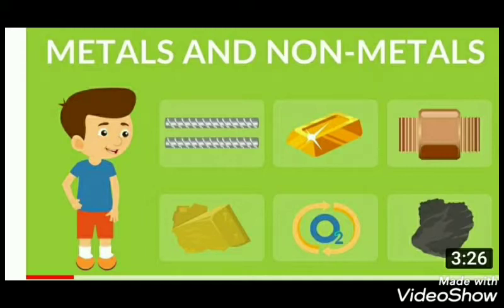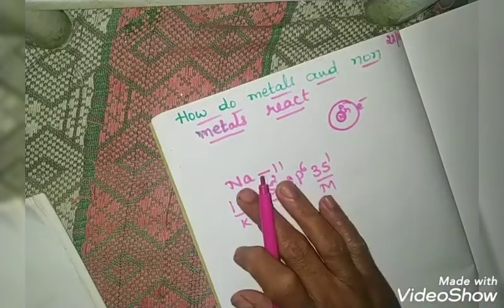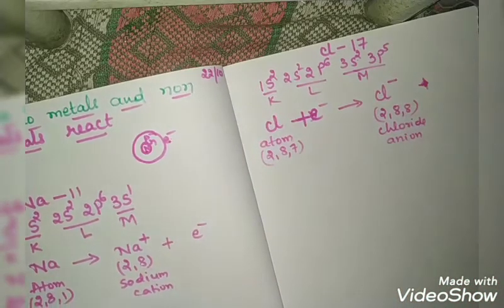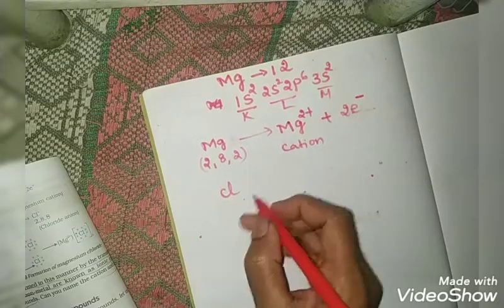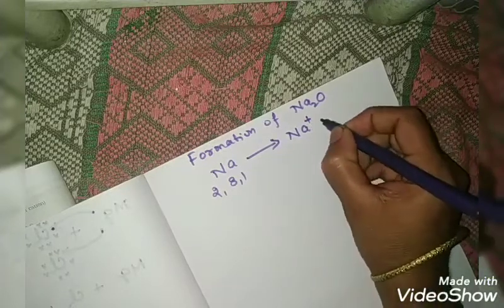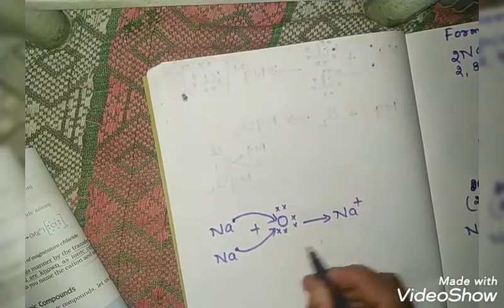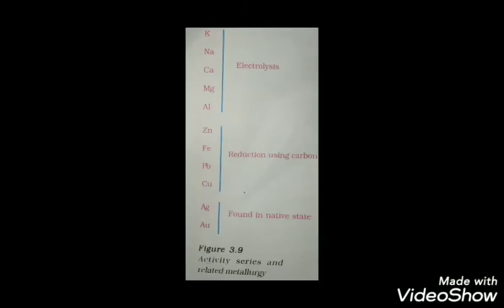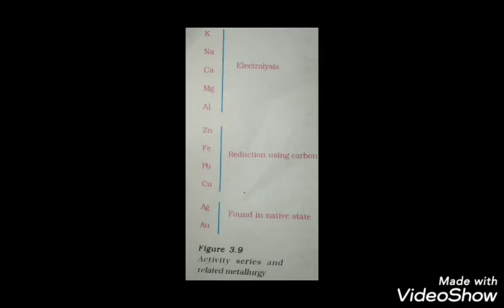metals and nonmetals how do metals react with nonmetals 10th